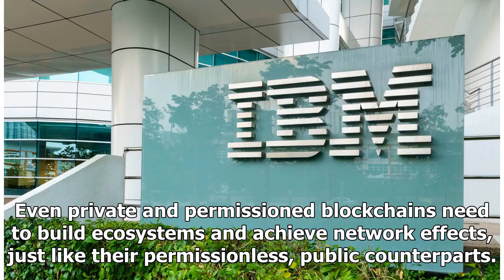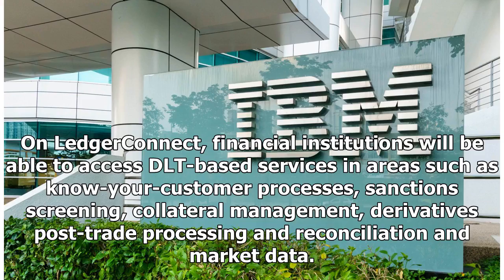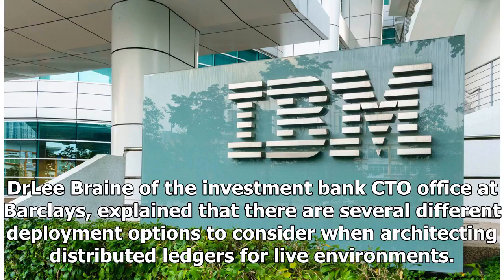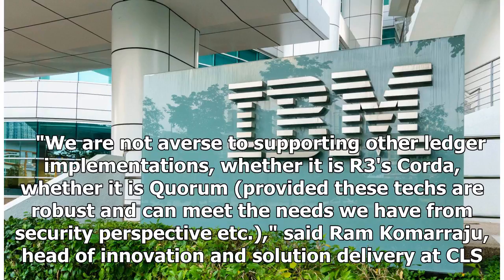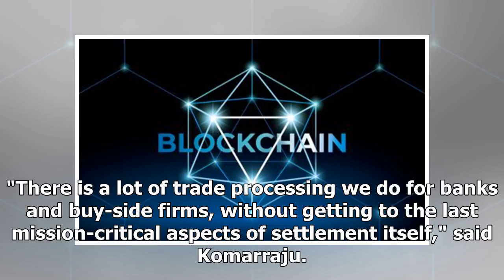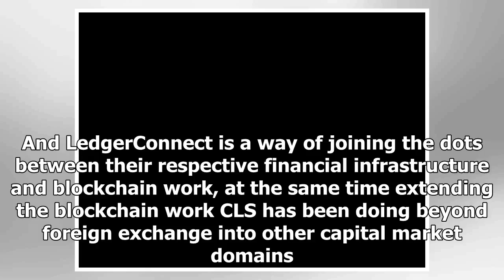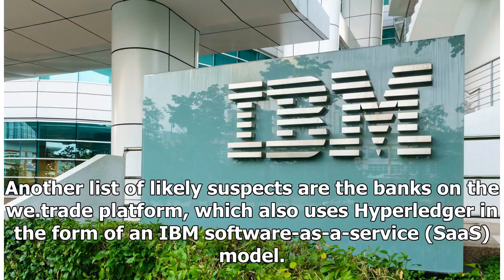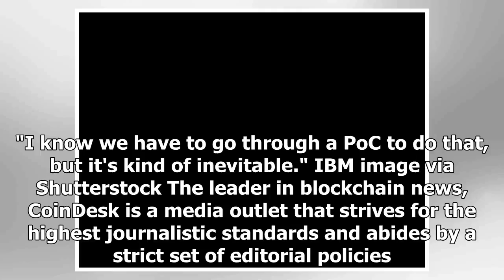IBM, Barclays and Citi Team Up to Launch Blockchain App Store for Banks